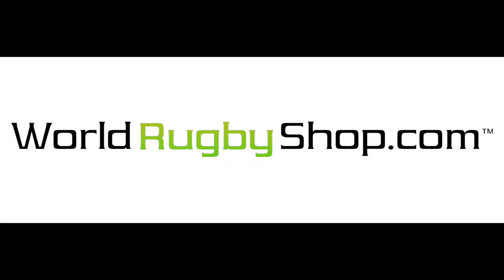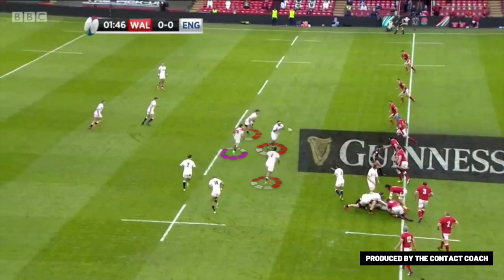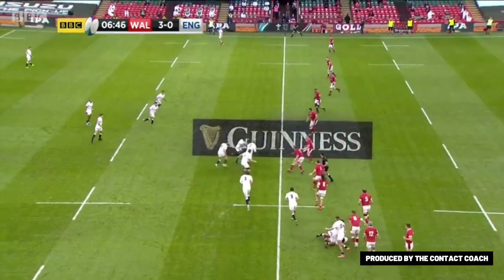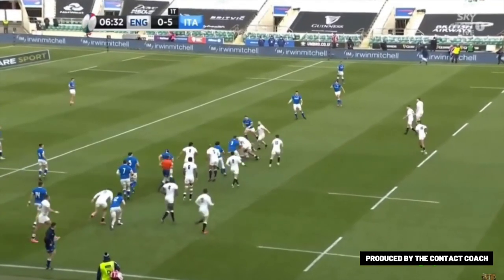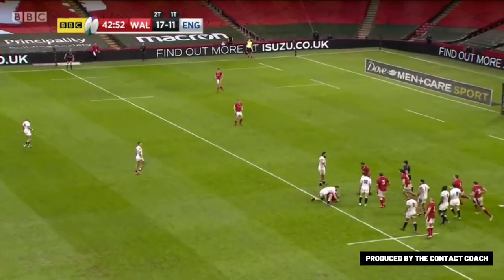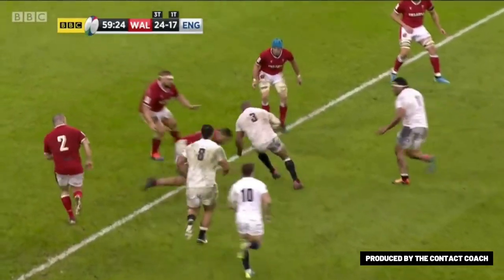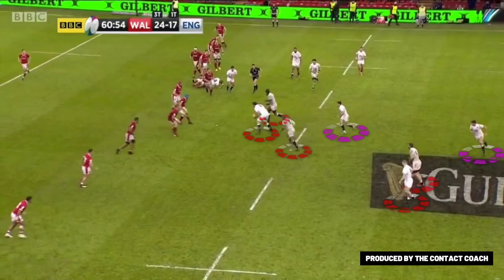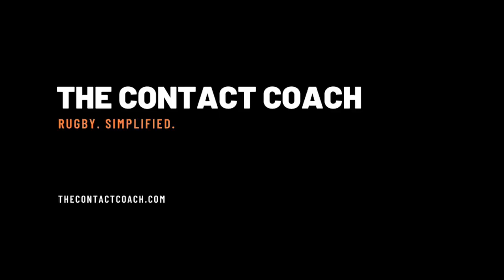Rugby: Is England's Attack Improving?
Rugby. Simplified. In this rugby video from the Six Nations, I look at how England are setting up their attacking shape.